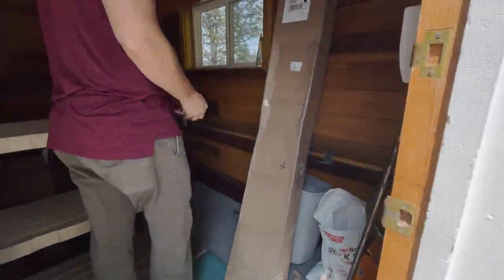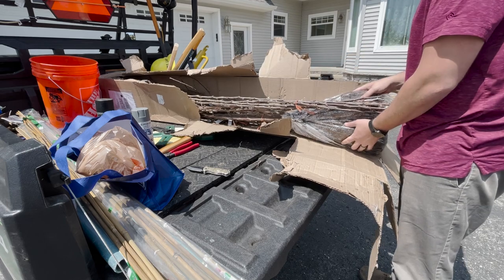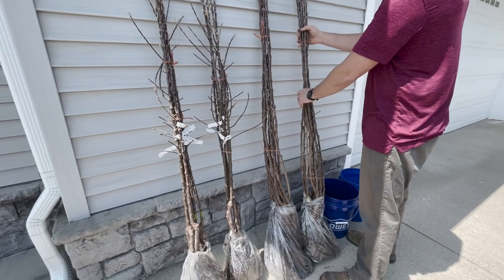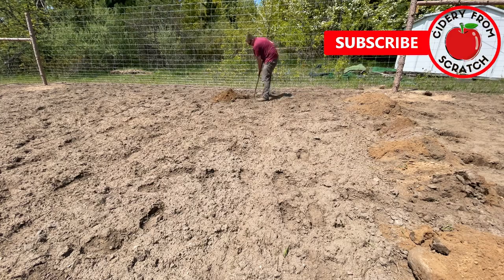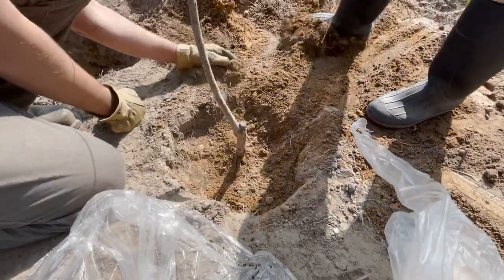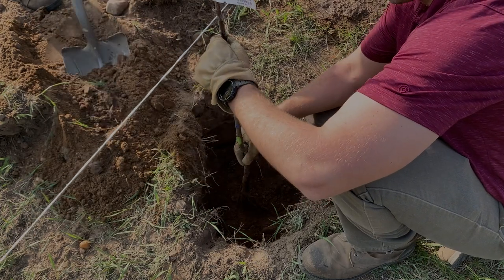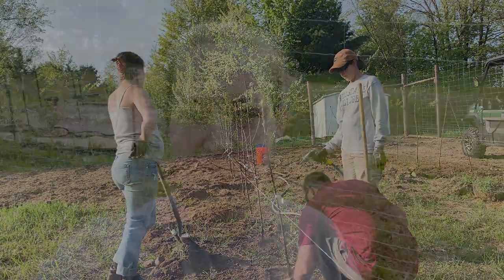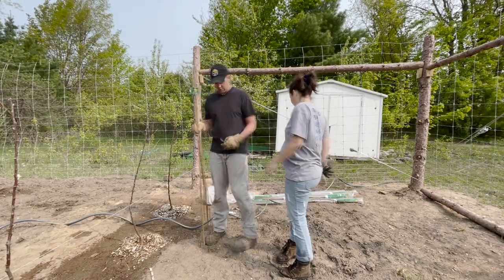Planting 30 Apple Trees - Micro Orchard from Scratch - Tall Spindle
This video completes our mini series where we build a micro heirloom cider apple orchard from scratch with 20 Golden Russet and 10 Porters Perfection Tall Spindle trees. In this episode, we receive our trees from Mehrabyan Nursery and plant them right away. We dig 30 holes (18in wide by 18in deep), plant the trees after letting the roots soak, place wood chips down, and then secure each tree to Bamboo supports. We are very impressed with these trees thus far and suggest this nursery to anyone looking for high density apple trees! We love interacting with the community and getting to know our audience. Cidery from Scratch! Cider from Scratch! Orchard from Scratch! Always Follow Your Dreams!
0:00 Receiving trees
0:28 Prepping trees
2:28 Connecting Water
2:44 Digging holes
3:13 Planting trees
9:11 Water & wood chips

Thanks to a partnership with eBay, we are happy to offer a variety of swag options including stickers, hats, and shirts!

🍎🍎 TOOLS USED: Kawasaki Mule 4x4, 5 gallon buckets (lowe's / home depot), Box Cutter, Safety glasses, Tape Measure, Ear plugs, Spade Shovel, Zip Ties, Wire Cutters, Garden Hose, Gloves

🍎🍎 WHO WE ARE: Hello! We’re David & Rachel, a couple who has decided to grab life by the horns and start something amazing. Join us on our journey as we follow our dreams and start our own Cidery, Heartwood Ciders (Leelanau County, Traverse City, MI)! In 2021 we gave up our corporate careers to pursue this dream and make something of our own.